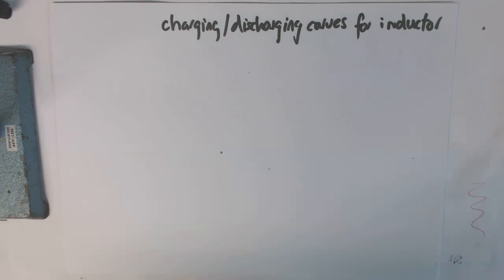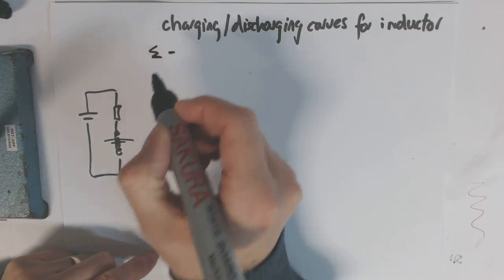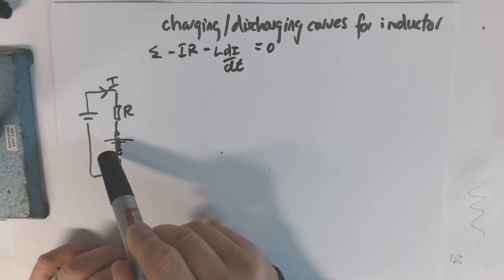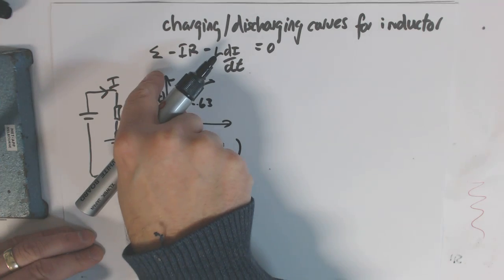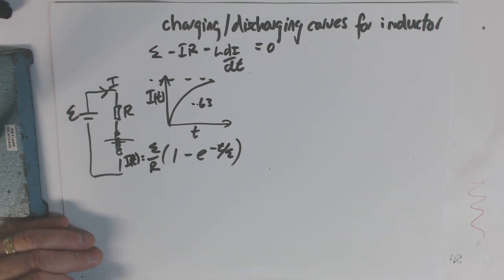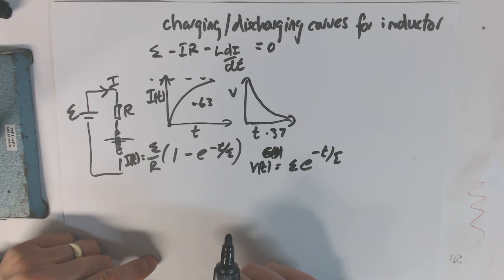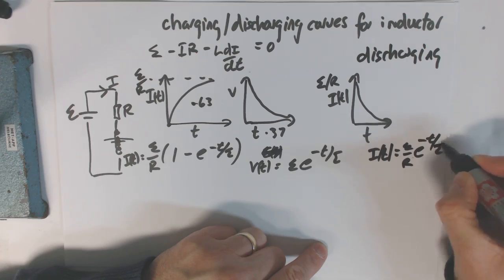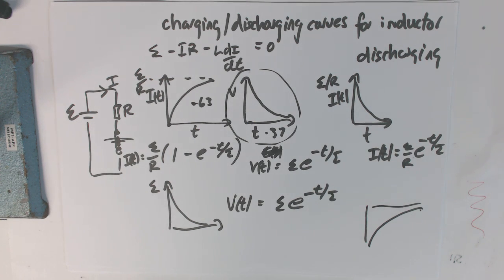18 charging discharging curves equations for inductor